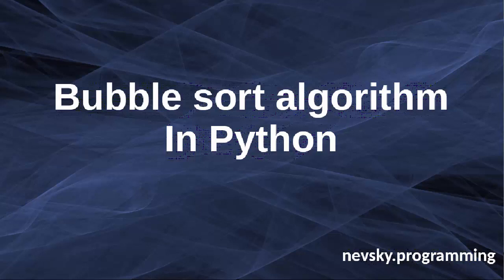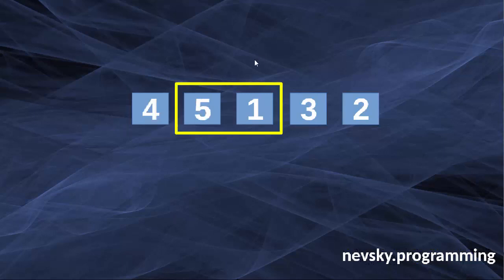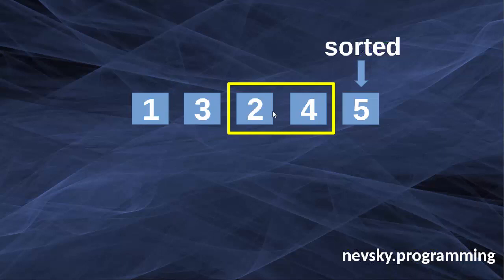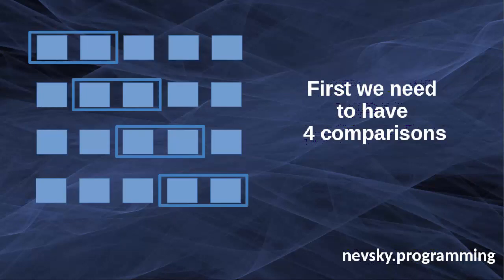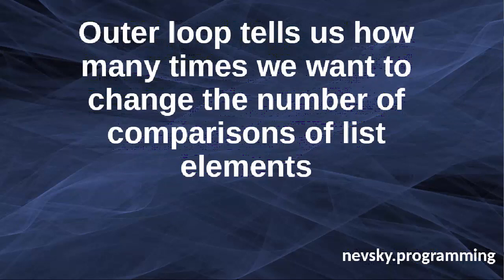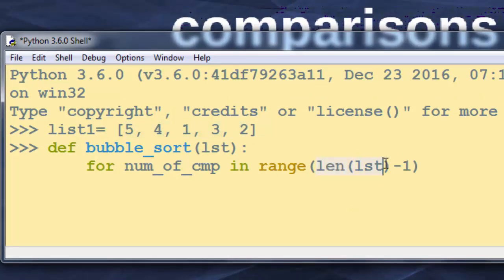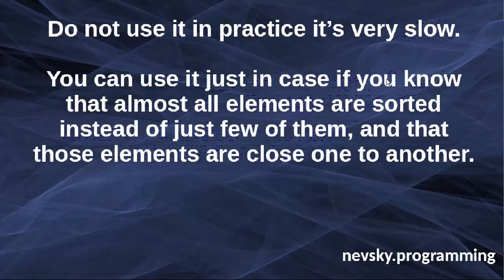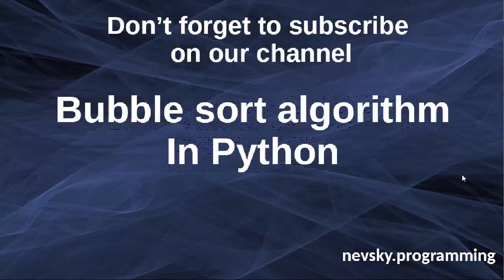Bubble Sort Algorithm in Python